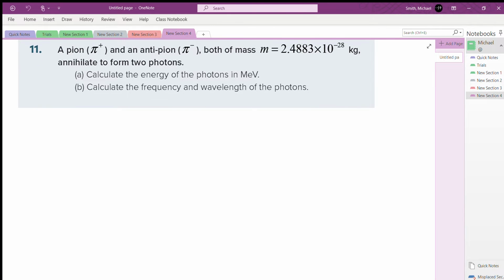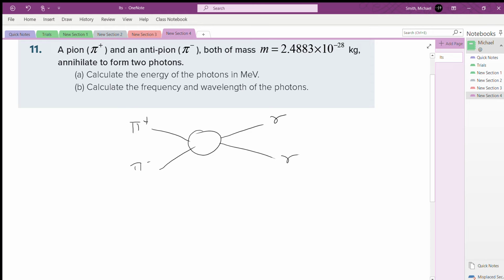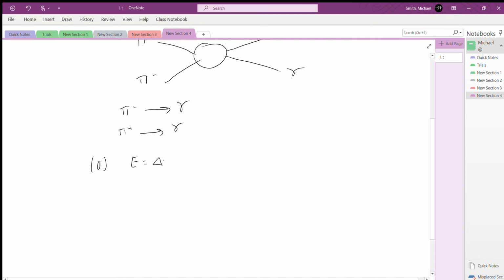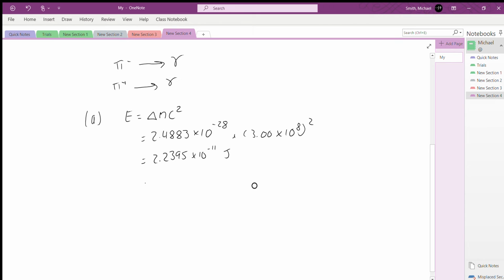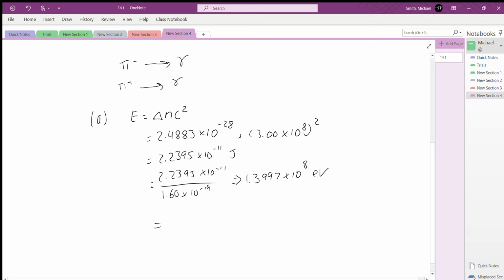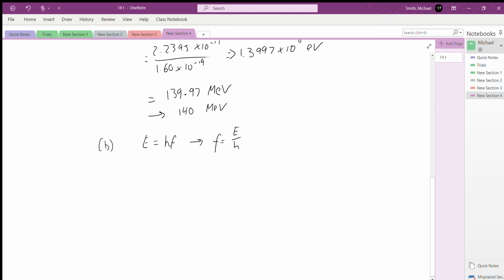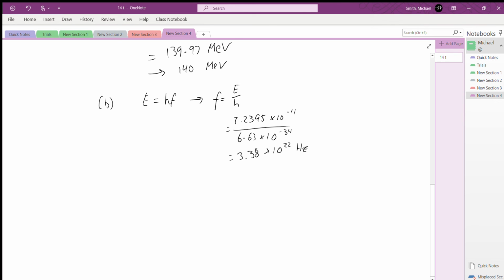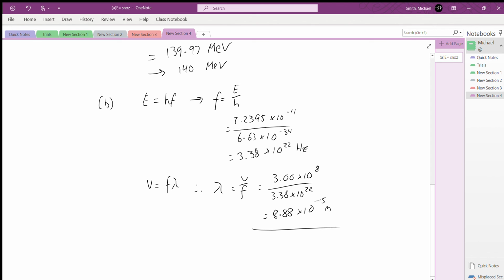SACE Stage 2 Physics: The Standard Model 3.4 Q11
From SACE Stage 2 Physics: The Standard Model 3.4 Q11